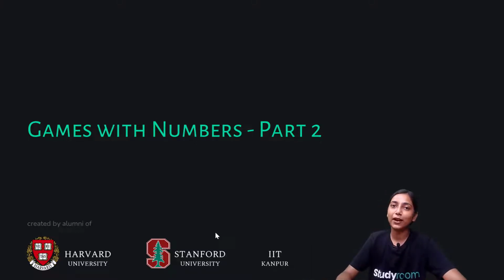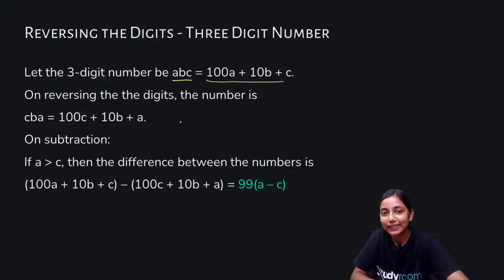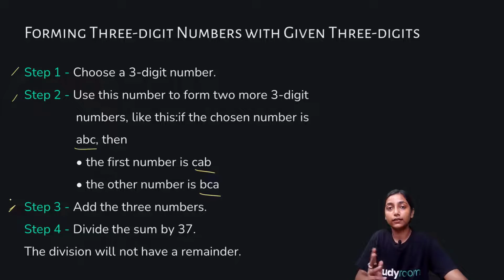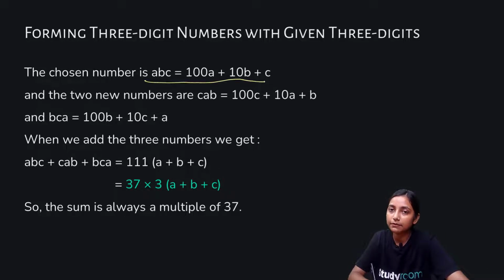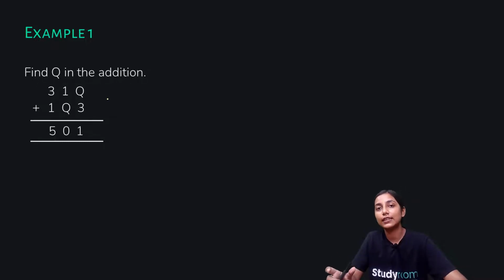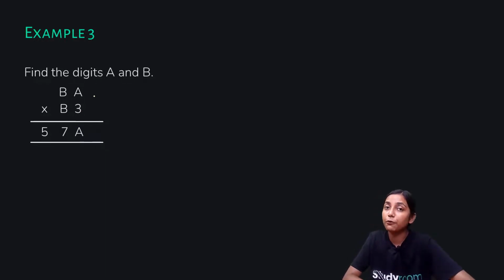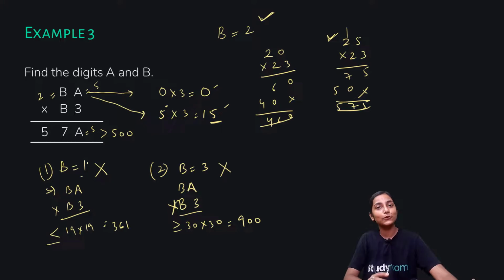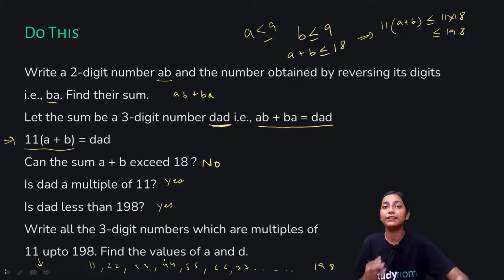Class 8 | Maths | Chapter 16 | Playing with Numbers - Part 2